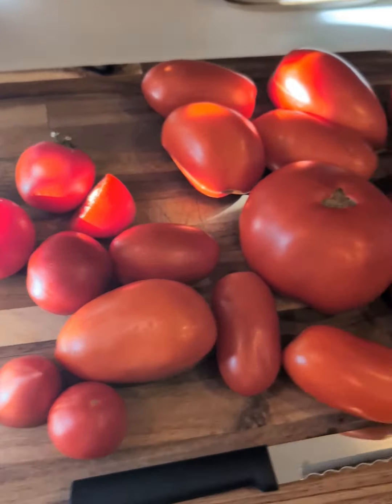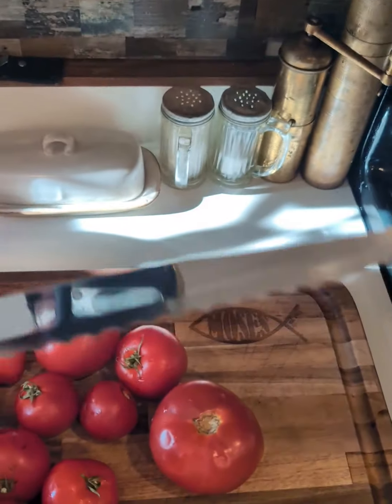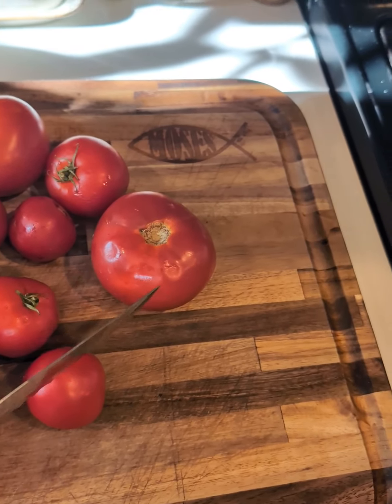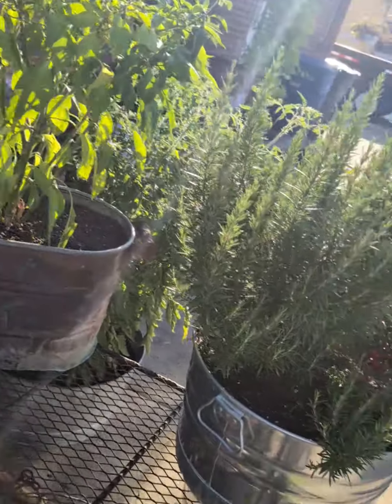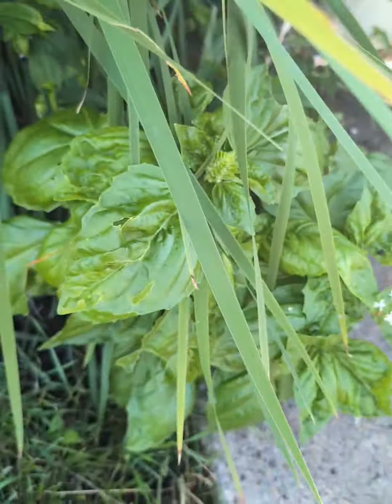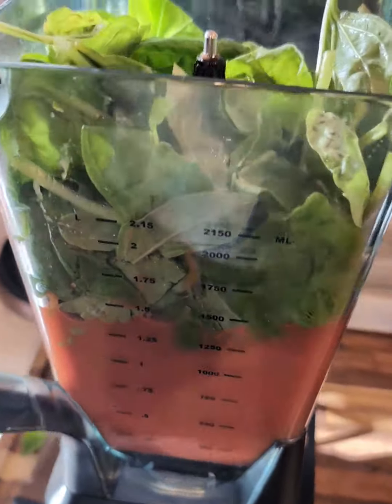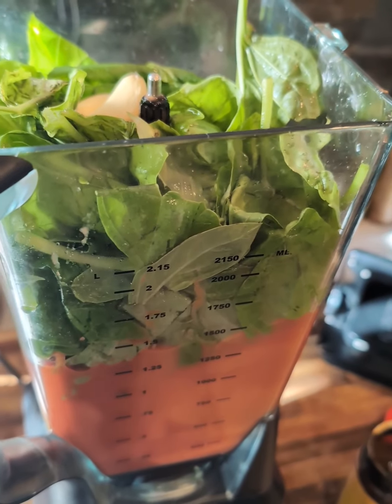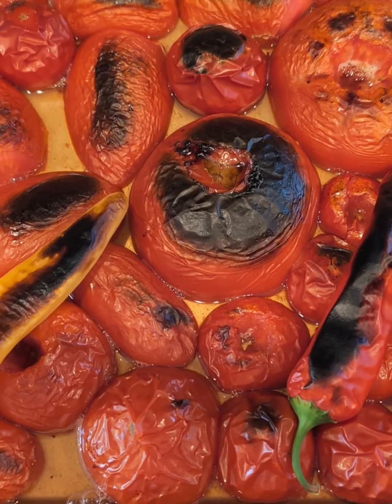Tomato Basil Soup ... Cooking with "G"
tomato roasted ,basil ,cream, garlic , chicken bullion and  peppers